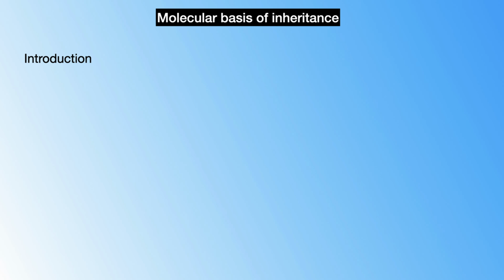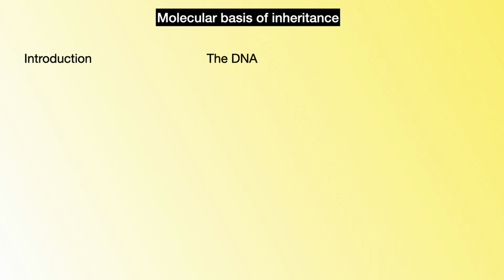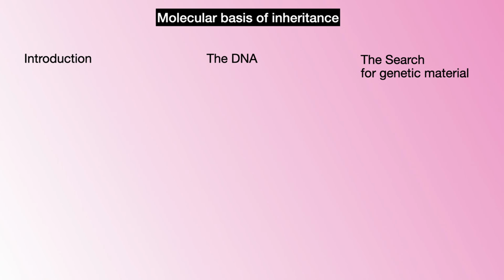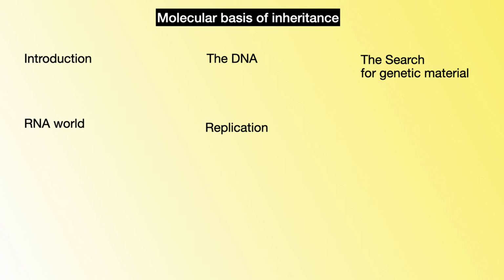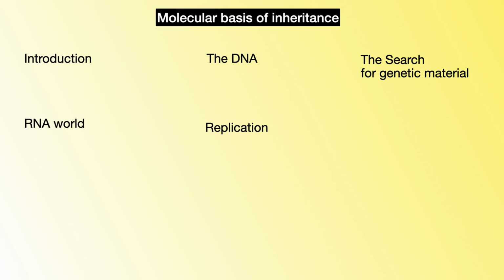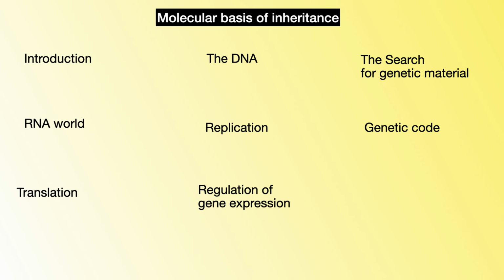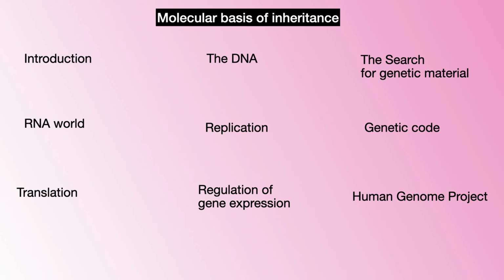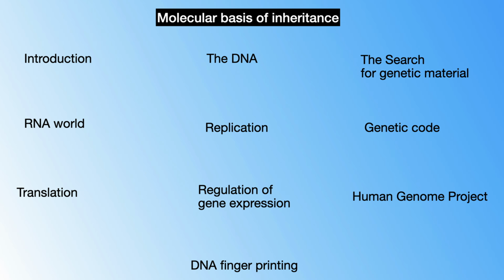Biology Online Classes/ Biology Chapter 5 (12th)/ Molecular basis of Inheritance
🧬 Hear it. Learn it. Remember it.

Chapter Summary
This chapter dives into the chemical "blueprint" of life, exploring how genetic information is stored, replicated, and expressed. From the double helix structure to the complexities of the human genome, here is a comprehensive breakdown for your quick revision.

1. DNA: The Genetic Material
Deoxyribonucleic Acid (DNA) is a long polymer of deoxyribonucleotides.
Structure: A double-stranded helix (Watson & Crick model) held together by hydrogen bonds between complementary nitrogenous bases: Adenine (A) pairs with Thymine (T), and Guanine (G) pairs with Cytosine (C).
Packaging: In eukaryotes, DNA is wrapped around positively charged histone proteins to form nucleosomes, which further condense into chromatin.
2. The Search for Genetic Material
Key experiments proved that DNA, not protein, carries genetic information:
Griffith’s Transforming Principle: Observed "transformation" in Streptococcus pneumoniae.
Avery, MacLeod, and McCarty: Identified DNA as the transforming substance.
Hershey-Chase Experiment: Used radioactive isotopes P32 and P35 to prove DNA enters bacteria from bacteriophages.
3. DNA Replication
DNA replicates semi-conservatively, meaning each new DNA molecule consists of one old strand and one newly synthesized strand (proven by Meselson and Stahl).
Enzyme: DNA-dependent DNA polymerase.
Direction: Synthesis always occurs in the 5’ to 3' direction, leading to a leading strand (continuous) and a lagging strand (discontinuous fragments called Okazaki fragments).
4. Transcription: DNA to RNA
The process of copying genetic information from DNA into RNA.
Transcription Unit: Consists of a Promoter, Structural Gene, and Terminator.
Processing in Eukaryotes: Primary transcripts (hnRNA) undergo Splicing (removing introns), Capping, and Tailing to become functional mRNA.
5. Genetic Code & Translation
Genetic Code: It is a triplet (codon), universal, non-ambiguous, and degenerate. There are 64 codons; 61 code for amino acids, while 3 (UAA, UAG, UGA) are stop codons.
Translation: The process where ribosomes synthesize proteins using the mRNA sequence. tRNA acts as the adapter molecule, bringing specific amino acids to the ribosome.
6. Regulation of Gene Expression
Cells control when genes are "turned on."
Lac Operon (Jacob & Monod): A classic model in E. coli. In the presence of lactose (inducer), the repressor is inactivated, allowing the transcription of genes required to metabolism lactose.
7. Human Genome Project (HGP) & DNA Fingerprinting
HGP: A "Mega Project" that sequenced the ~3 billion base pairs of the human genome.
DNA Fingerprinting: Utilizes VNTRs (Variable Number of Tandem Repeats) to identify individuals. It is the cornerstone of forensic science and paternity testing.

How These Audio Lectures Help You Succeed

Save time : You can listen During gym sessions, morning walks, travelling etc.Listening to a summary of a topic you studied that day reinforces "Memory Consolidation" during sleep.
Mastering Complex Terminology:  Hearing Biological terms pronounced and explained repeatedly helps in better phonetic memory, ensuring you don't mix them up during high-pressure exams.
Stress-Free Revision (On-the-Go): You can listen to the lecture while commuting or during breaks. It transforms "dead time" into productive revision sessions, aligning with our goal of stress-less study.
Better Retention of Facts: Research shows that "dual coding"—combining visual reading with auditory input—significantly improves long-term retention.